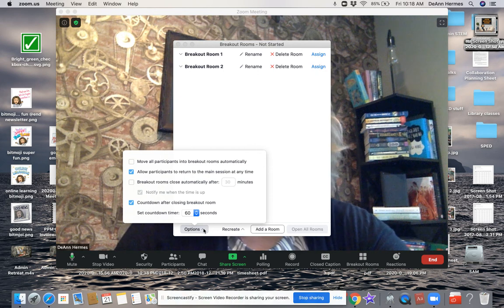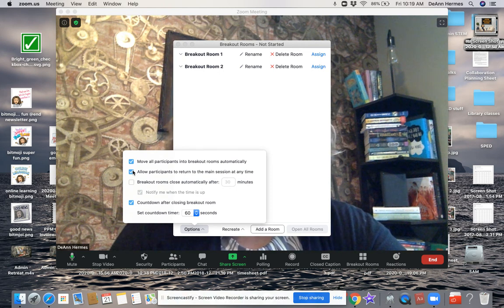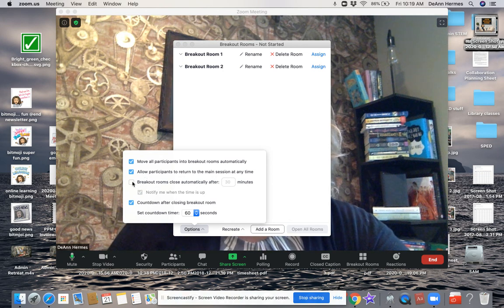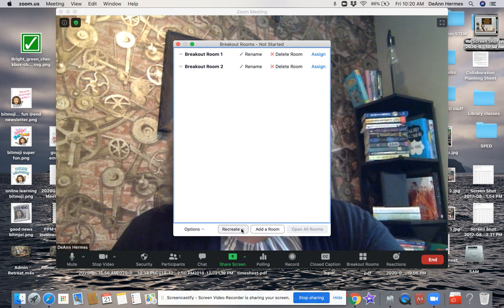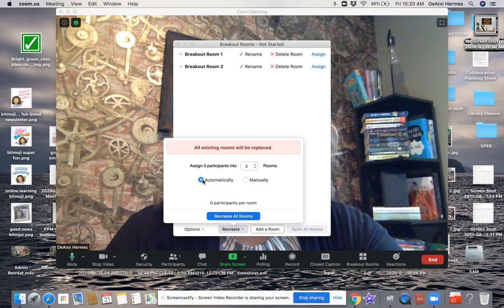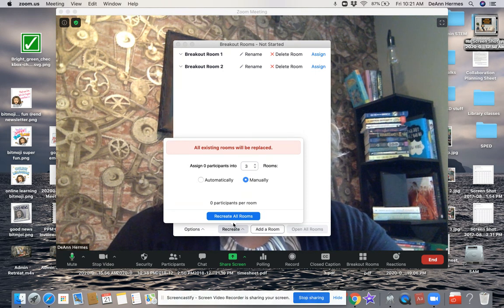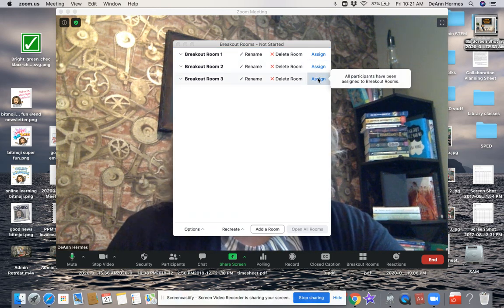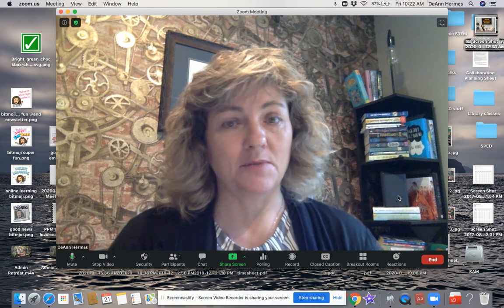Zoom Breakout Rooms